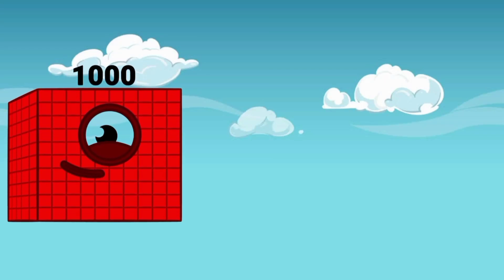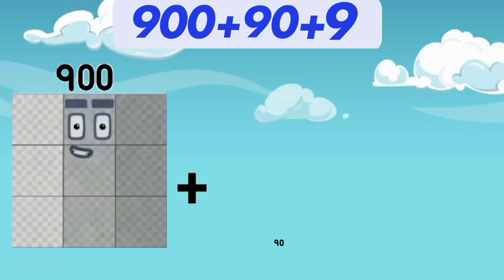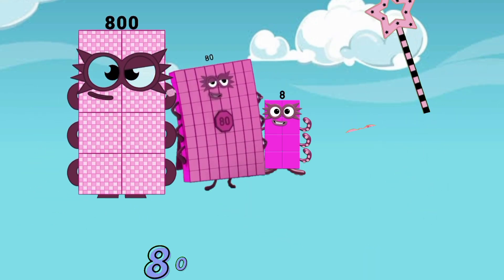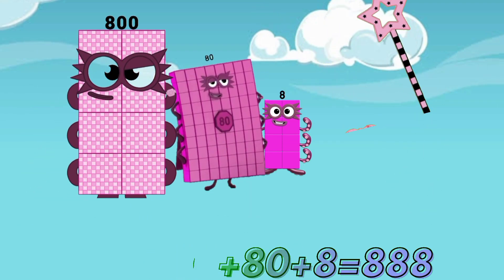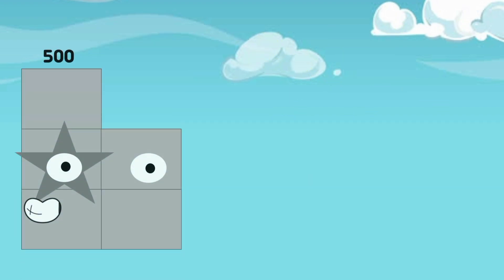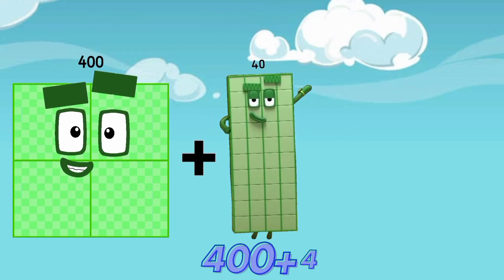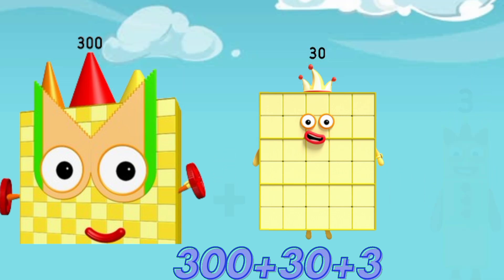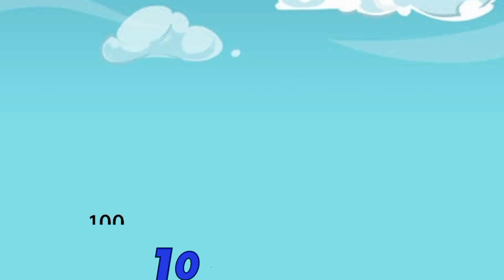Basic New Addition with numberblock| sum's |Premath Concept |Subtract | additional For Kids.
Basic Addition with numberblock| | sum's |Premath Concept |Subtract | additional For Kida numberblocks math #12345

This chanal for kids .Kids will learn counting through numberblocks basic Maths and tables 2 to 20 full play list available in new style with numberblocks. learning letters &
 counting numbers, alphabet ABC, fruit and vegetables names in English   colors, and  much more fun videos.

넘버블럭스 .